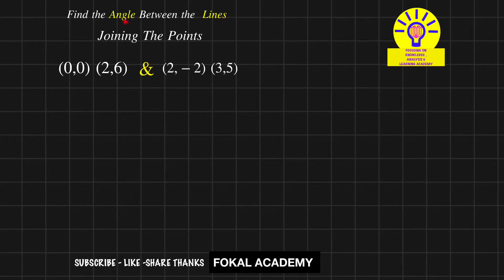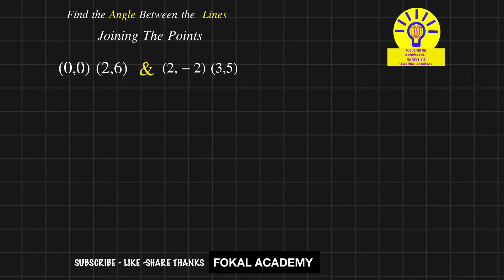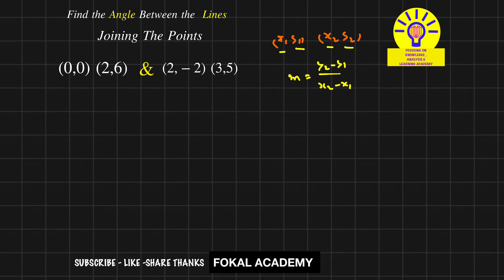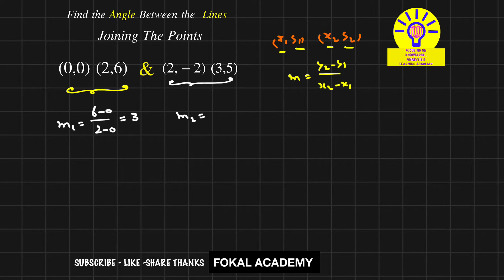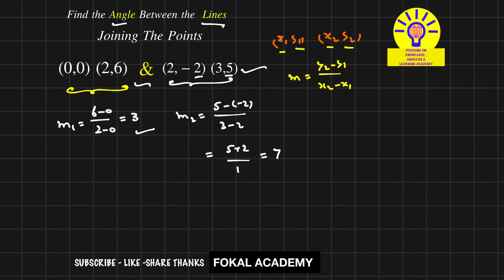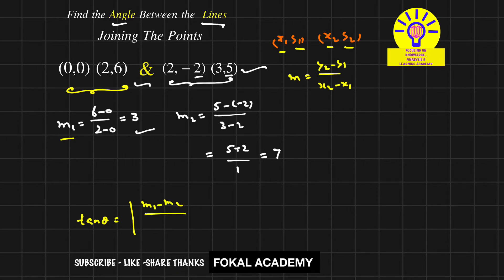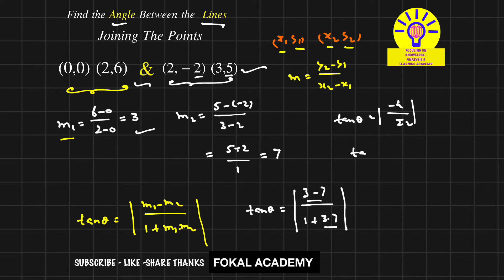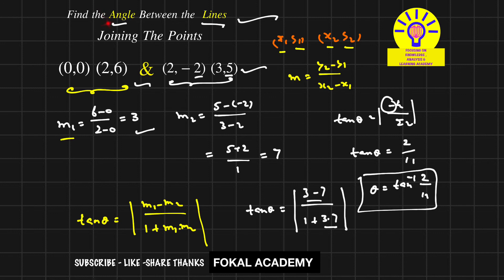Find The Angle Between Lines By Joing The Points Solved Problem